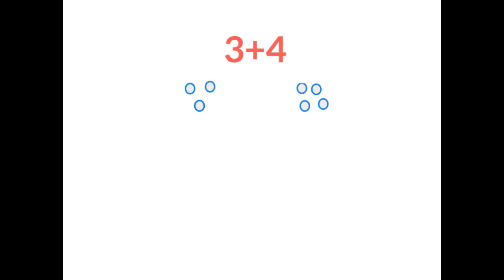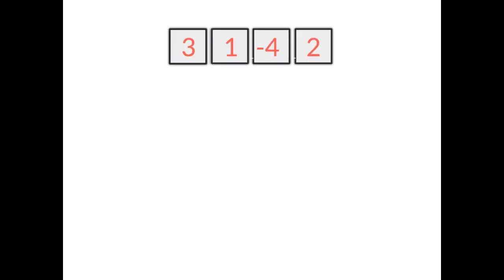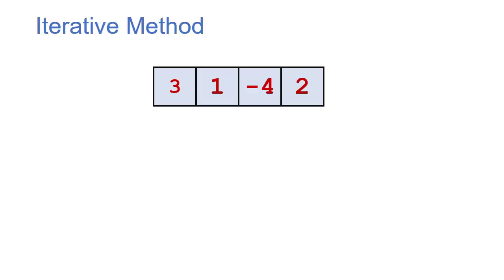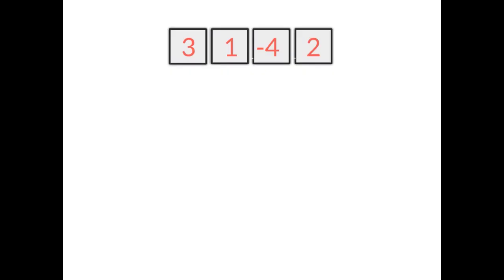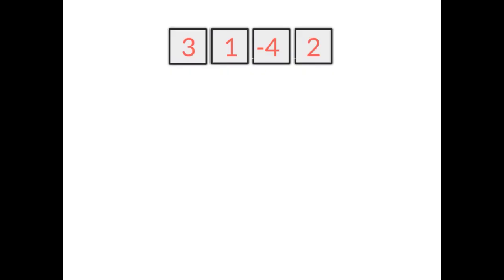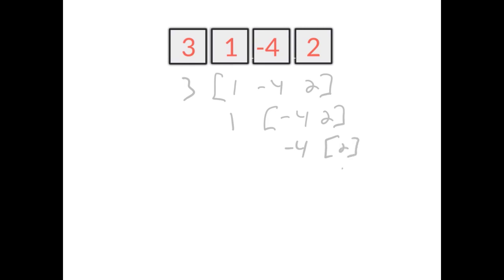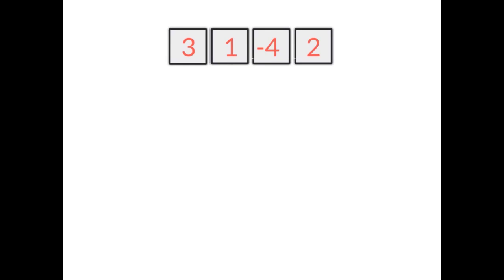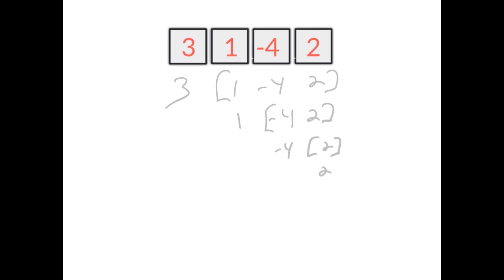Thinking Recursively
The goal of this video is to get you to start thinking about how to think recursively about problem solving.  Each of the three examples is one you know how to solve without recursion, but each of them can also be solved recursively.

0:08 - Recursive addition
1:00 - Recursively summing a list
2:21 - Recursively squaring each element in a list